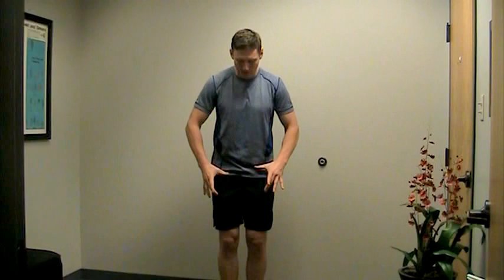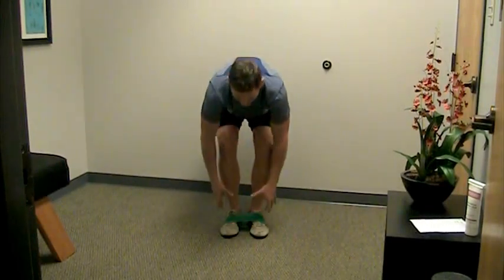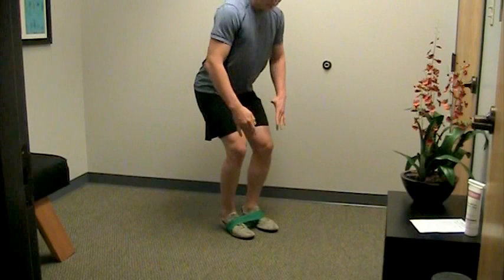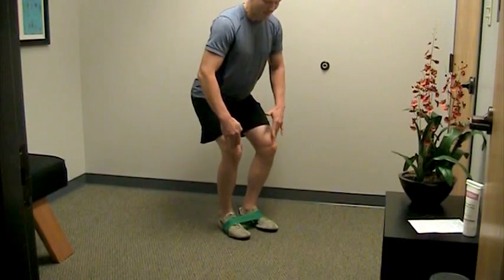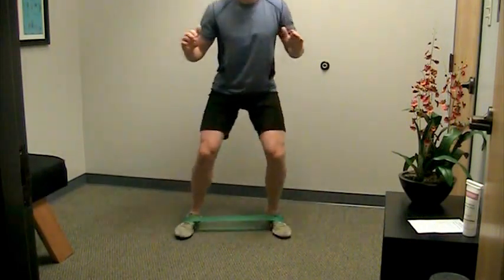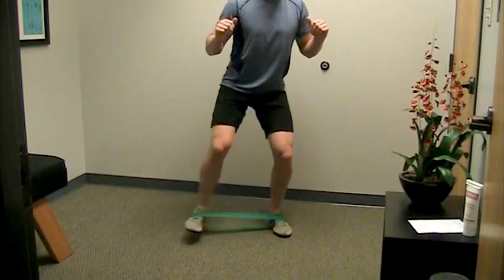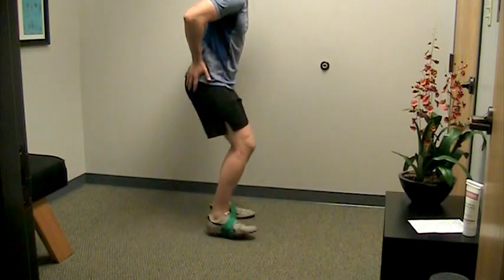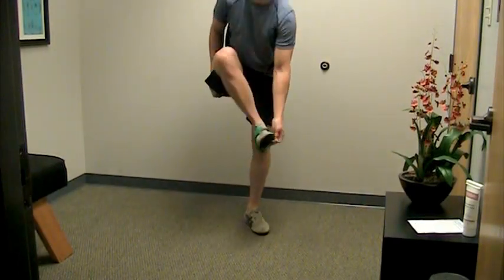Glute med exercise with band | St. Louis chiropractors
Dr. O'Guin a St. Louis chiropractor goes over an exercise to warm up or strengthen the glute med muscle